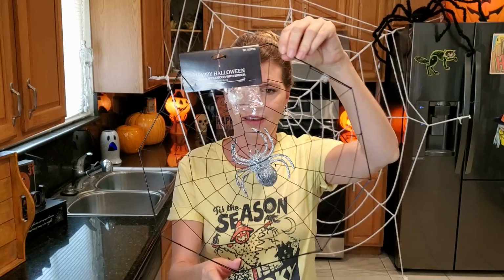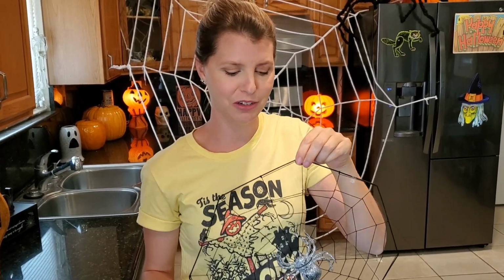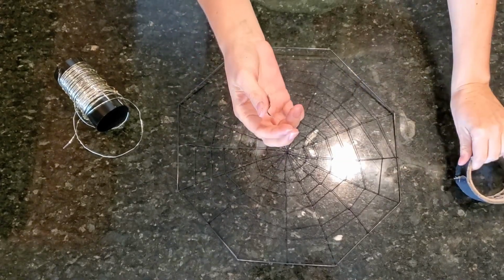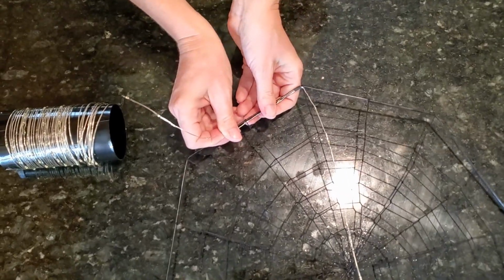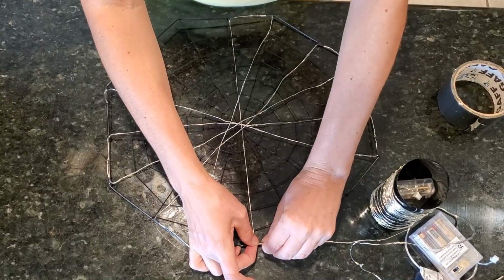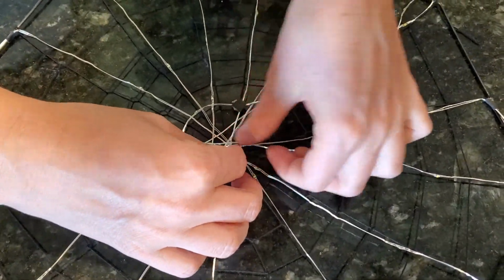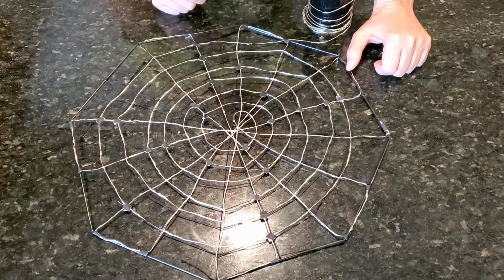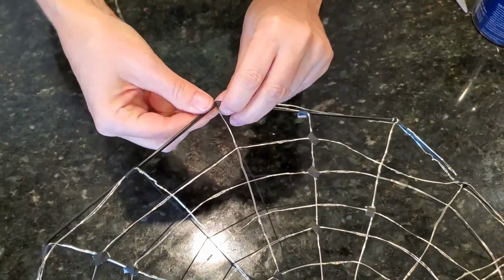Making a Spider Web Halloween Decoration Idea - DIY Cobweb LED Lighting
We make a spooky Spider Web DIY Halloween prop and decoration idea with LED lighting.  We show an easy Halloween craft decoration idea of making a cobweb from the dollar store and adding LED string lights bought on clearance to make a sweet Halloween decor perfect for your home and parties.  We show how we set up and make these Halloween spider web decorations in this quick DIY Halloween decoration spider web tutorial.  We know its not as scary as a creepy animated spider web egg sack or cobweb nest but it's cool for the scaredy cats out their who don't like gore and jump scares and it also lights the room up so you can see if anyone of the scare actors are hiding around the corners of the haunted house walkthrough mazes and home haunts.  Please let us know what you think and if you have any other Halloween decorations or props you would like to see us make in the future.

Songs include TipToes by Myuu, Hookah Bar by Silent Partner, & Waltz To Death by Sir Cubworth